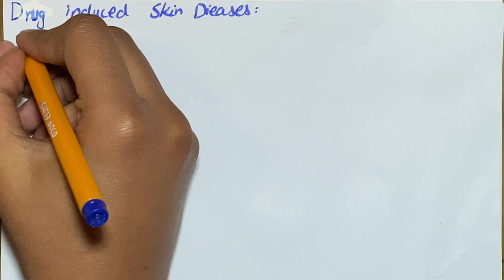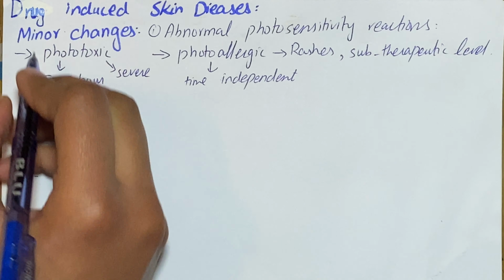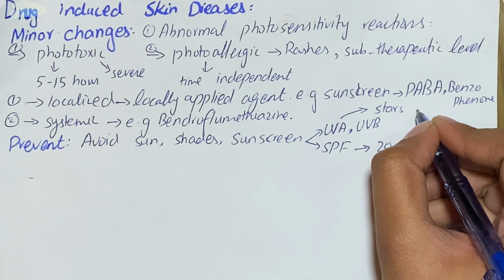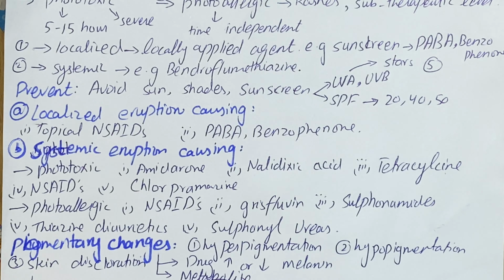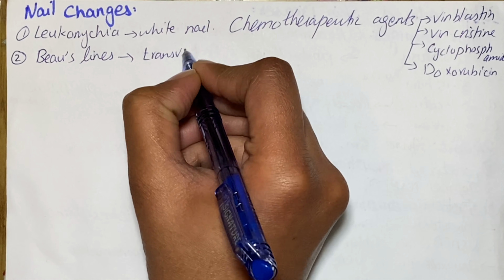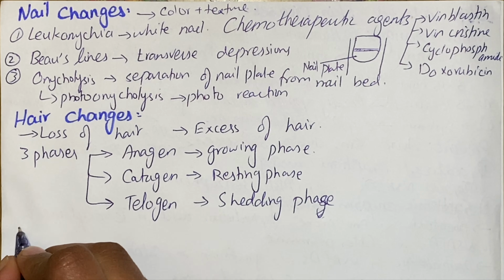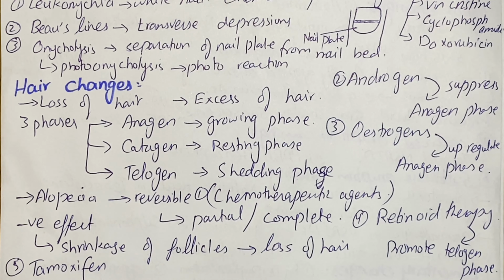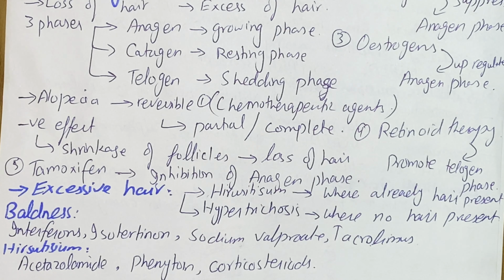Minor Drug Induced Skin Diseases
Drug induced skin diseases include minor, moderate and severe changes. Minor changes include abnormal photosensitivity reactions, nail changes, hair changes and pigmentary changes.